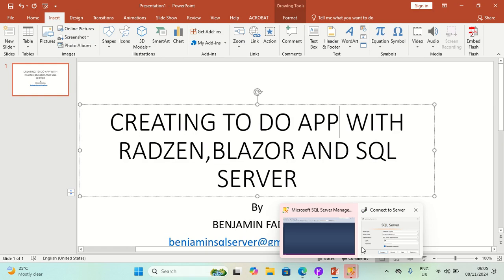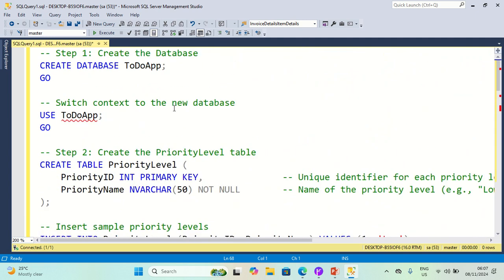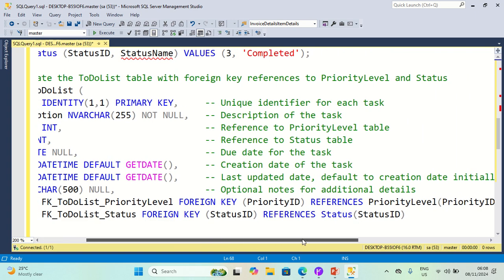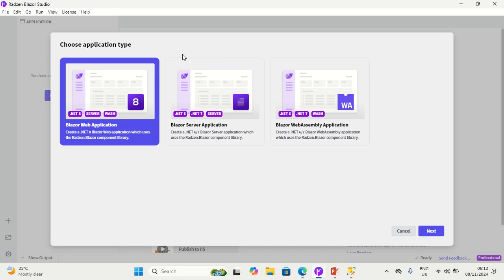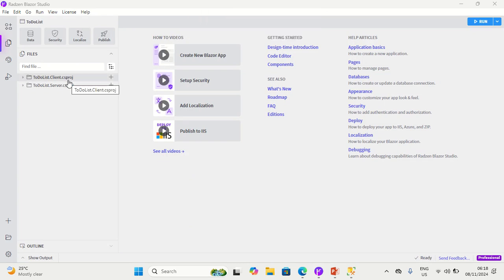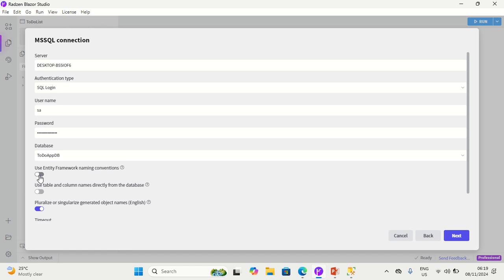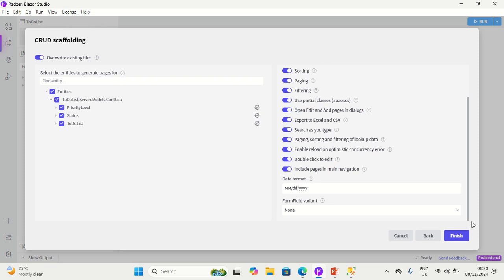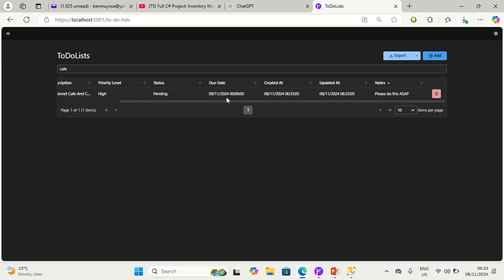To do List App Lesson One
In this lesson I do the following
1. I create the starting database for the ToDoList App with a Transact-SQL script in SQL SERVER Management Studio.
2. I create the first version of the application using Radzen Blazor Studio.
3. I customize the AddInventory and EditInventory Blazor Components.
4. I test run the app by adding a new to do and verifying that its shows up on the ToDoList component after it has been created.

Transact-SQL Script file to create the starting database can be found